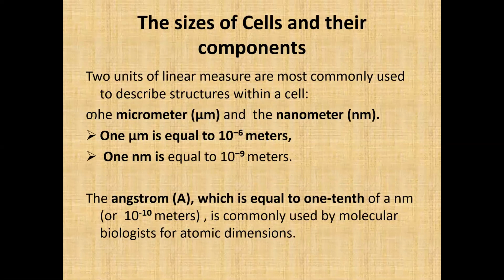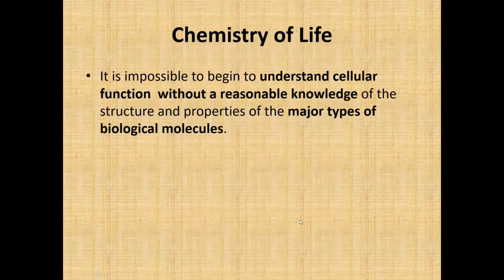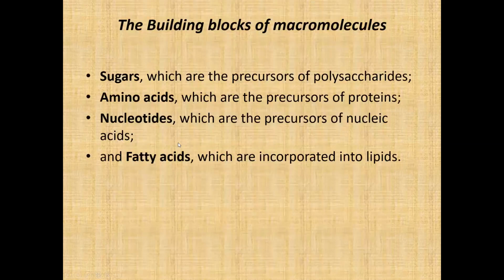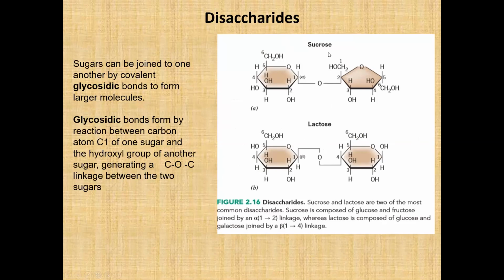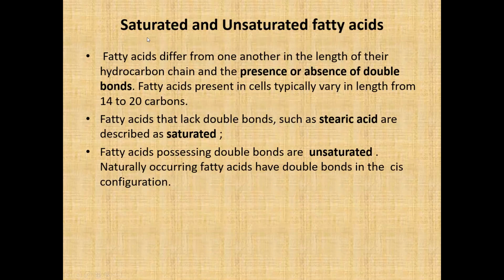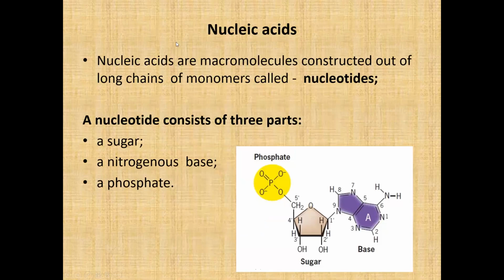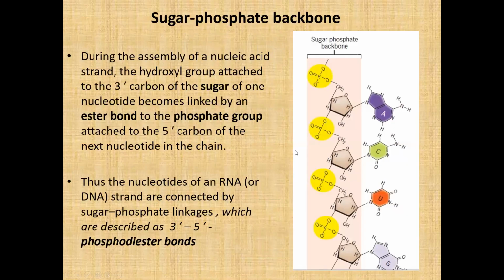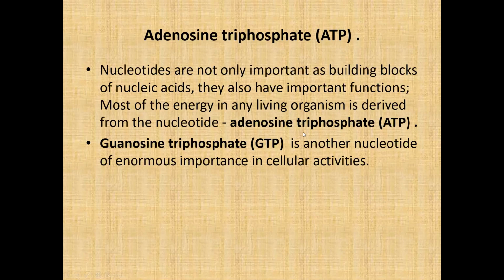١٤ أبريل ٢٠٢٢